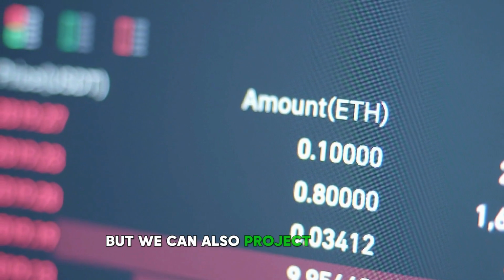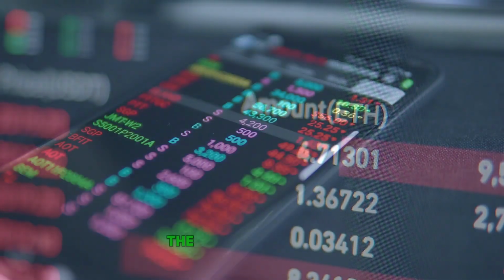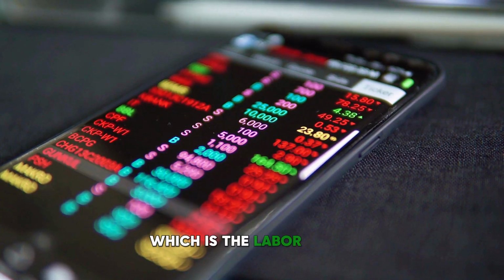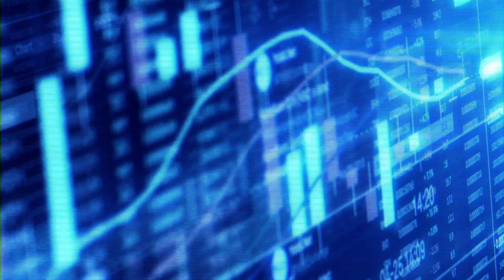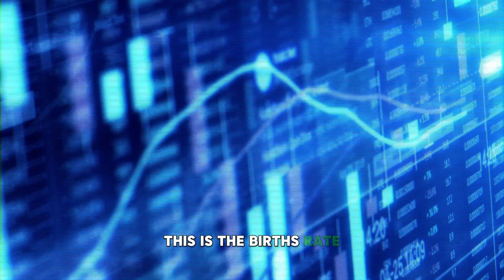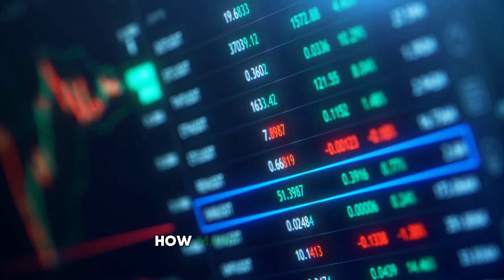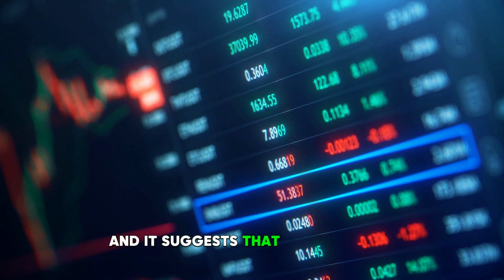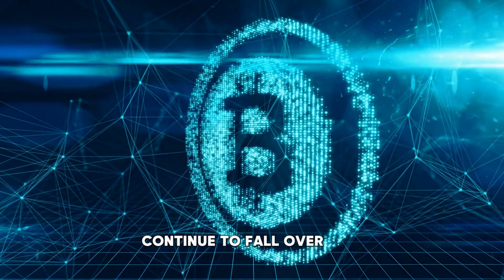Small Crypto Investors: DO THIS to Save Money in This CRASH - Raoul Pal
Prepare to dive deep into the fascinating world of macroeconomics and global finance as Raoul Pal, renowned macro investor and CEO of Real Vision, unveils the groundbreaking insights behind the Everything Code.
Discover the proprietary thesis developed by Raoul Pal and the team at Global Macro Investor, the Everything Code. Explore how this revolutionary concept sheds light on the cyclical nature of currency debasement and its profound implications for global markets.
Join us as Raoul delves into the key factors driving the trend rate of GDP growth, including population dynamics, productivity trends, and the unprecedented rise in government debt. Gain valuable insights into how demographic shifts shape economic trajectories and investment strategies.
Uncover the powerful correlation between government debt, liquidity injections, and asset prices as Raoul explores the mechanics of financial repression and currency debasement. Learn how central banks leverage liquidity to service existing debts and fuel asset price inflation.
Explore the implications of the 12% hurdle rate imposed by the Global Liquidity Index on investment decisions and portfolio management strategies. Gain a deeper understanding of the challenges posed by stagnant returns and the imperative of seeking alternative investment avenues.
Join Raoul as he charts the trajectory of global equities against the backdrop of central bank liquidity injections since the 2008 financial crisis. Gain valuable insights into navigating the evolving macroeconomic landscape and positioning your portfolio for success.